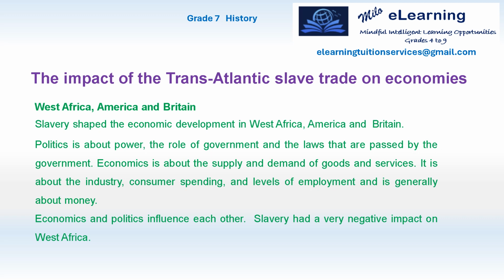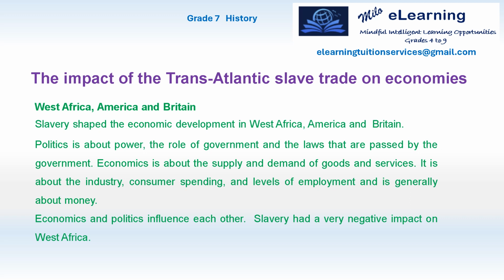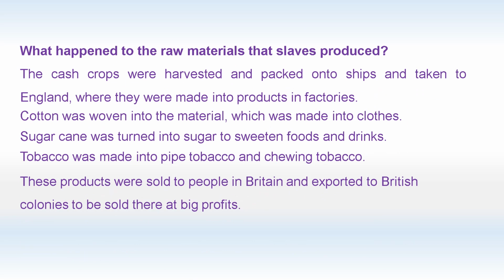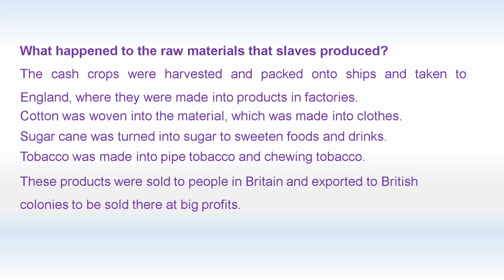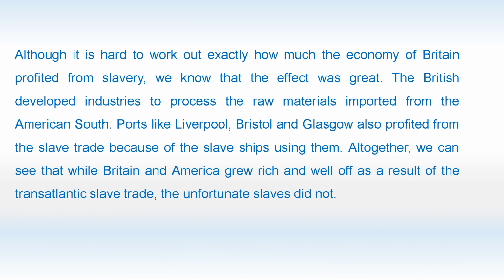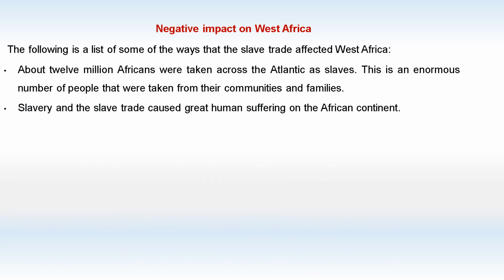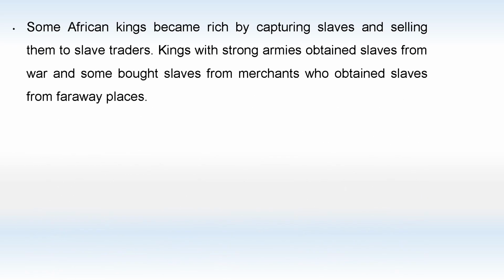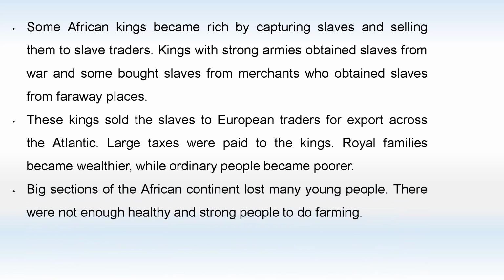The impact of the Trans Atlantic slave trade on economies#HistoryGrade 7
Impact of the economies - The Transatlantic slave trade Grade 7 History Term 2